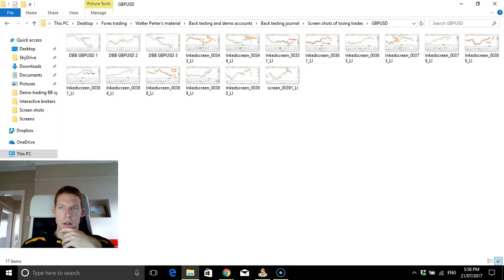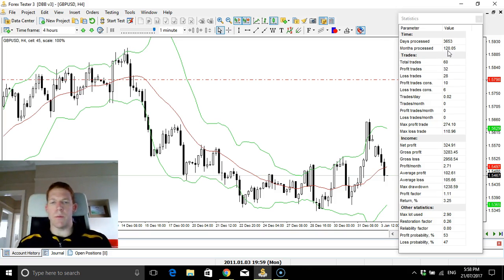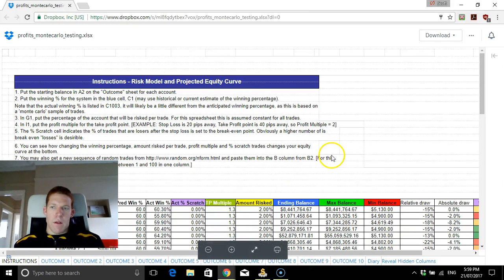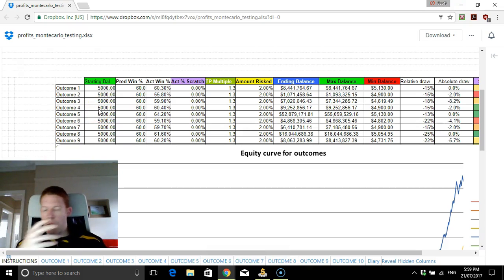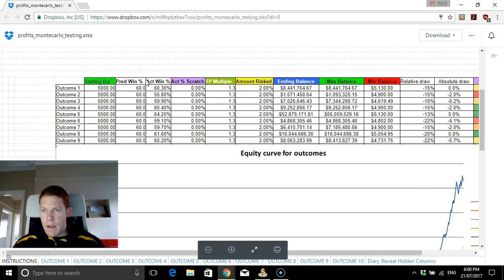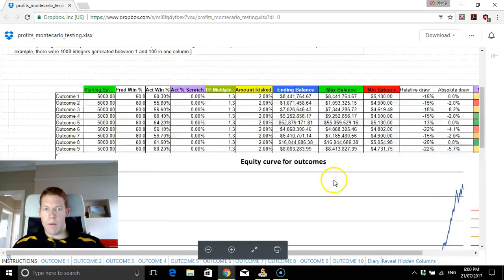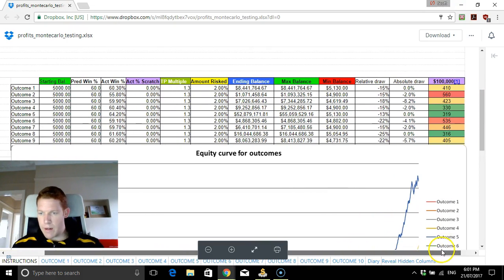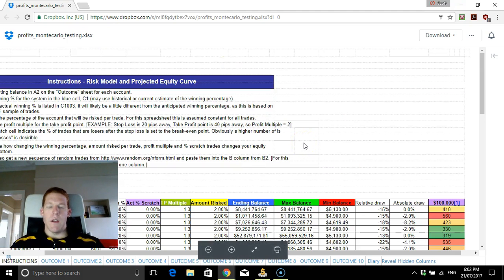Weekly analysis & monte carlo calculation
10 years of GBPUSD has been completed I go over the results and explain the significance of why you want to be picky when getting into a trade and how a minor difference in win rate can impact on your equity curve dramatically. I hope everyone has a nice weekend and study hard :).

Happy trading :).

Skype: scotty12431